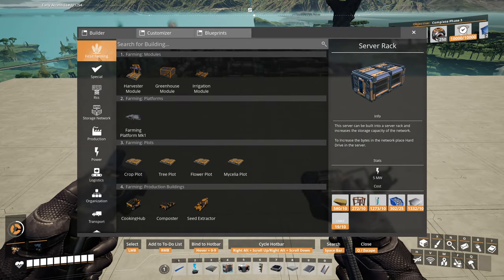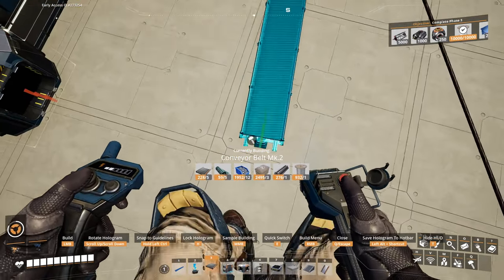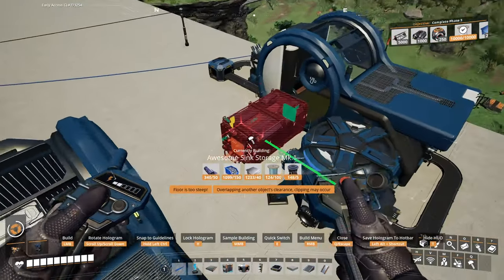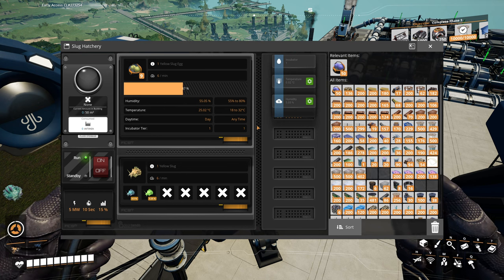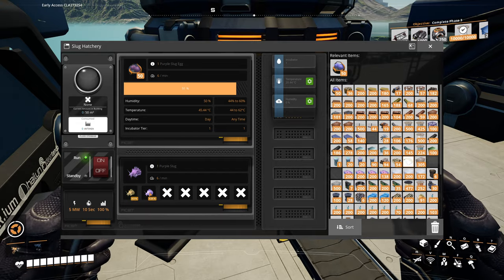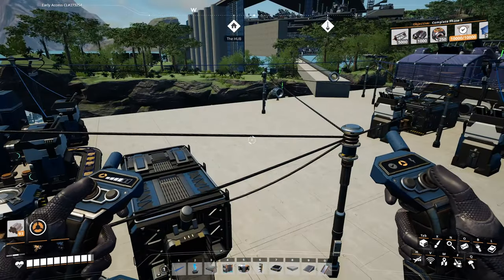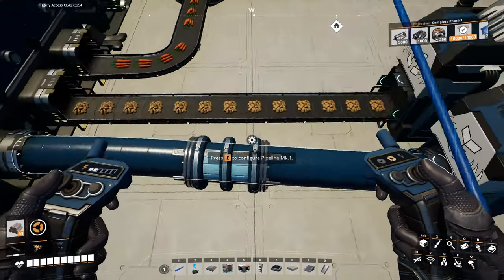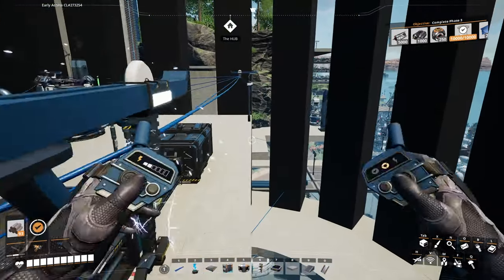Power Slug BREEDING Part 2: Bigger, Longer, Uncut (now with cuts)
The power slug saga continues into white and lime slugs! Ope, except we need fabric now. You know, to unlock the fluid modules. This is the way it is done!

The intro/outro music was made for me by Moonic Productions! Check him out here on youtube:

If you need any music commissioned, tell him BED sent you!

My discord community has a dedicated Satisfactory Plus blueprint repository and a lot of entertaining people. BE PART OF SOMETHING: